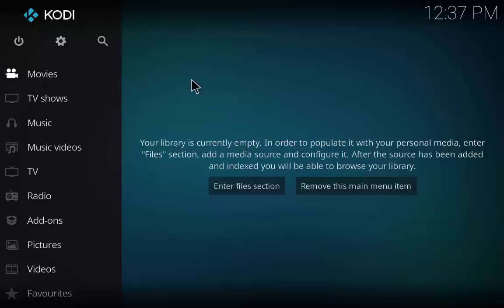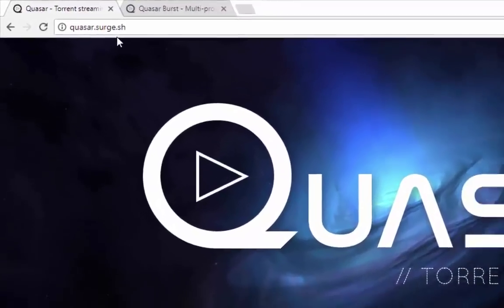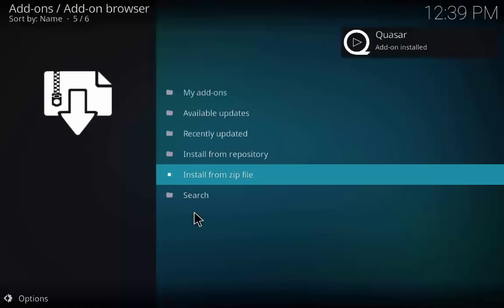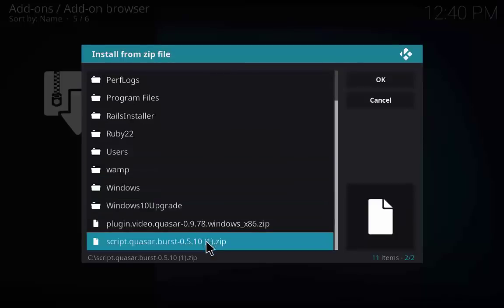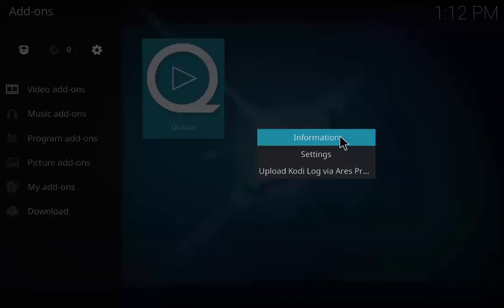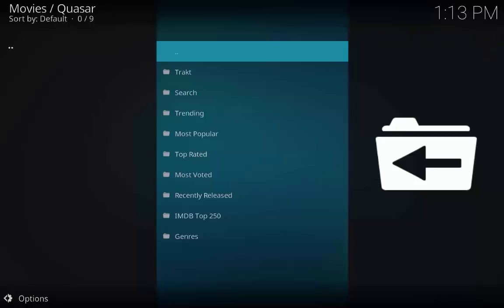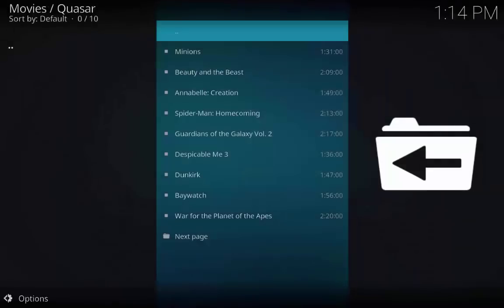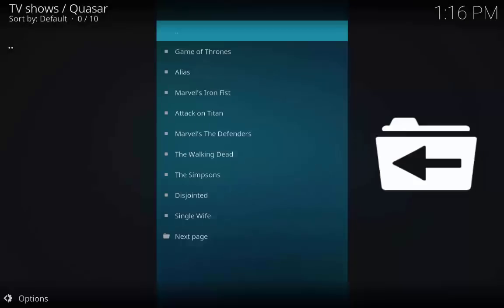QUASAR ADDON UPDATED (WORKS FOR KODI 17.6)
QUASAR ADDON UPDATED

In this video i'm going to show you how to install QUASAR on KODI 17.6. The links for zip files are

QUASAR                :        quasar.surge.sh
QUASAR BURST  :         burst.surge.sh